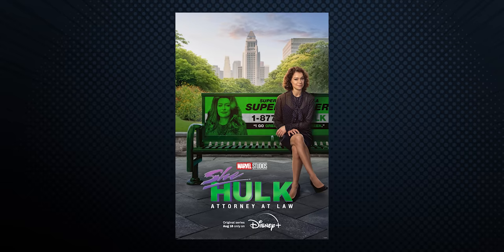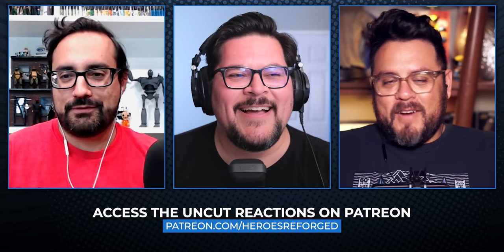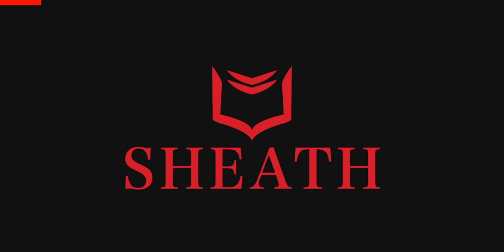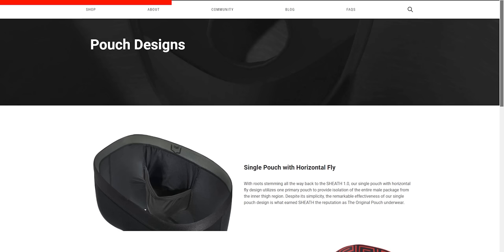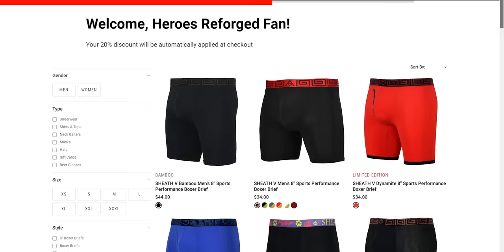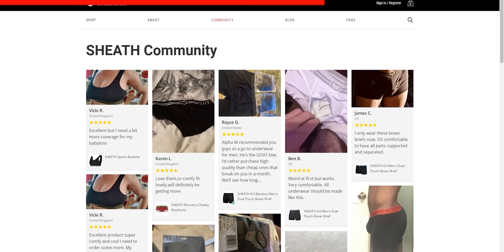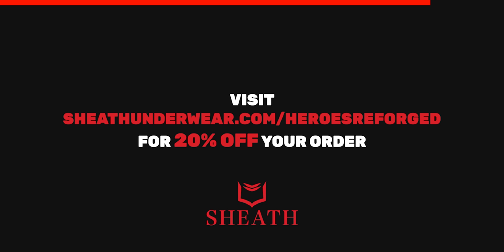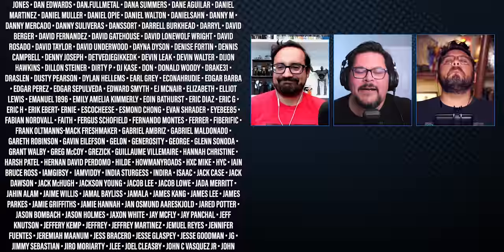She-Hulk: Attorney at Law 1x2 Reaction: Superhuman Law